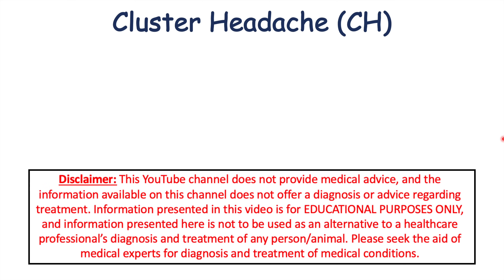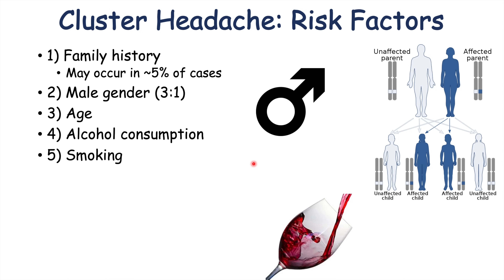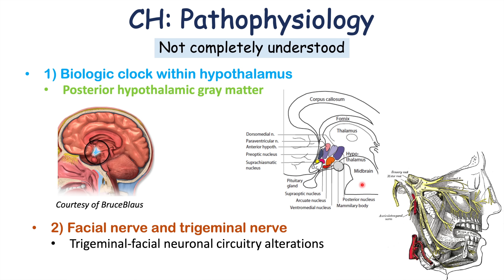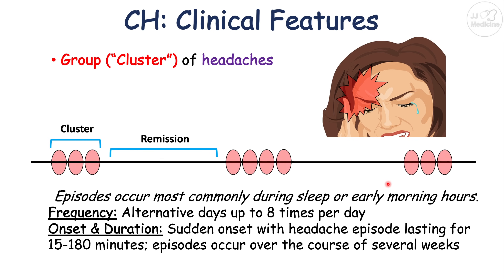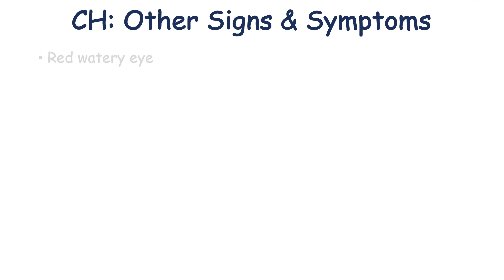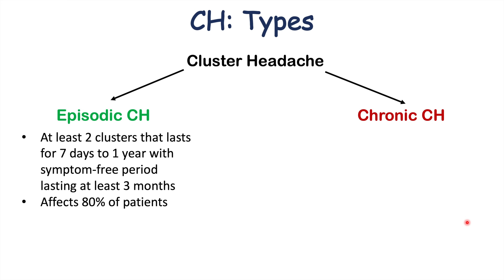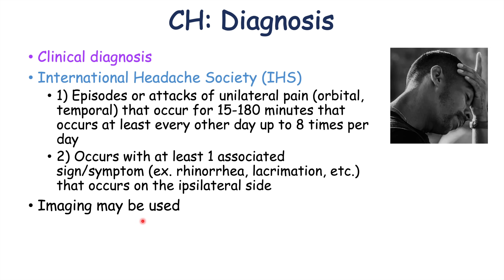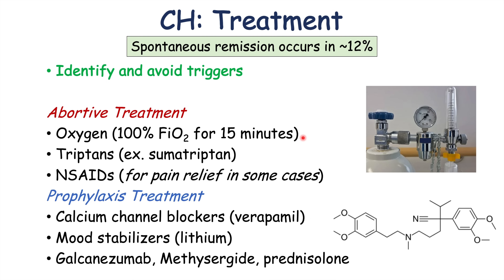Cluster Headaches | Risk Factors, Triggers, Signs & Symptoms, Diagnosis, Treatment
Cluster Headaches (also known as Histamine Headaches) are a type of neurovascular headache disorder involving groups or “clusters” of headache episodes or attacks that occur periodically and often in a pattern. Cluster Headaches can be triggered by a variety of stimuli including hot weather, alcohol use and bright lights. In this lesson, we discuss the risk factors for getting Cluster headaches, more triggers of them, the signs and symptoms, how they are diagnosed and how they are treated by clinicians.

JJ

For books and more information on these topics